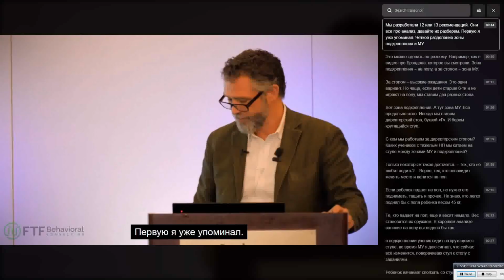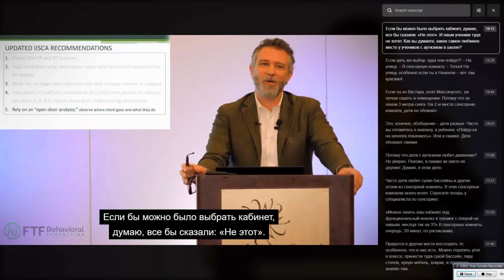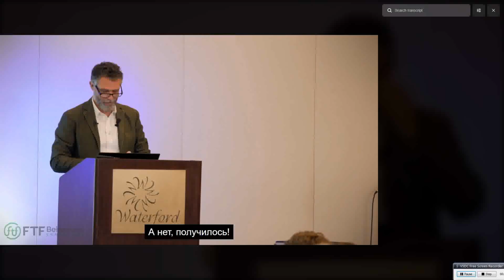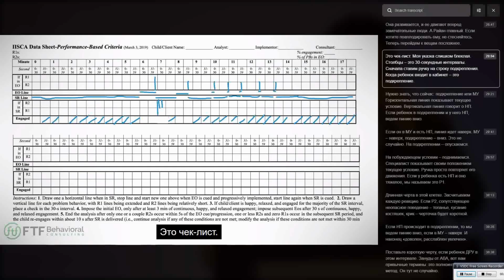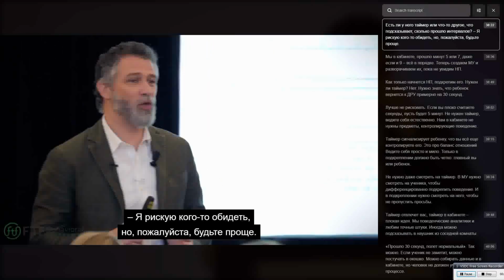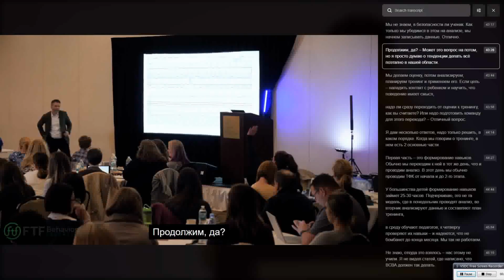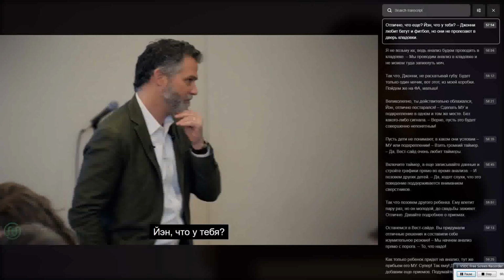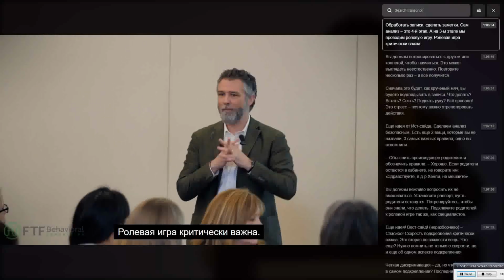Практический функциональный анализ и Тренинг с опорой на навыки (часть 5)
Практический функциональный анализ и Тренинг с опорой на навыки (10 CEUs)
Аннотация:
Практический функциональный анализ и тренинг с опорой на навыки доказали свою высокую эффективность и могут широко применяться в работе с тяжелым нежелательным поведением. Эти подходы ставят на первое место безопасность и социальную валидность процедур, которые разработаны так, чтобы предотвратить эскалацию нежелательного поведения и заменить его альтернативными реакциями в тех же условиях.
Слушатели курса смогут улучшить свои навыки в:
а) проведении интервью и определении синтезированных подкреплений, которые поддерживают нежелательное поведение,
б) разработке и проведении безопасного, эффективного и информативного анализа по результатам этого интервью,
в) разработке тренинга с опорой на навыки для формирования социальных и досуговых навыков, которые смогут заменить нежелательное поведение,
г) обучении и супервизии других людей по применению процедур на ежедневной основе.

Цели курса:
1. Слушатели смогут перечислить разные приемы для проведения эффективной и информативной функциональной оценки, особенно в части функционального анализа.
2. Слушатели смогут описать пять тактик безопасного и уважительного анализа тяжелого нежелательного поведения.
3. Слушатели смогут назвать характеристики анализа с открытой дверью, который снижает вероятность нежелательного поведения и увеличивает ценность синтезированных подкреплений.
4. Слушатели смогут объяснить эффективность обусловленностей, опирающихся на синтезированные подкрепления, и показать преимущества функционального контроля над классификацией поведений по функциям.
5. Слушатели смогут описать ключевые факторы при выборе начальной функциональной коммуникативной реакции и обучающие тактики при формировании усложненной реакции, которые позволят избежать восстановления нежелательного поведения. Также они смогут описать процедуры дифференцировки реакций, необходимые для формирования коммуникативного репертуара.
6. Слушатели смогут описать ключевые компоненты обучения людей с тяжелым нежелательным поведением спокойным реакциям на ожидание и отказ, которые раньше вызывали нежелательное поведение.
7. Слушатели смогут описать характеристики модели расширенного выбора для снижения вероятности эскалации нежелательного поведения.
8. Слушатели смогут рассказать, как вместо нежелательных реакций сформировать и поддержать цепочки контекстуально обоснованных поведений (например, подготовиться к уроку, выполнить задание, поиграть) во время задержки в предоставлении подкреплений.
9. Слушатели смогут описать процесс обучения новым цепочкам контекстуально обоснованного поведения, чтобы справиться с нежелательным поведением в новых условиях.
10. Слушатели смогут объяснить значение общих стимулов для переноса результатов работы в новые условия (в новые места и к новым людям) или для расширения времени занятий.
11. Слушатели смогут описать проведение оценки и вмешательства для своих клиентов в условиях своей практики.